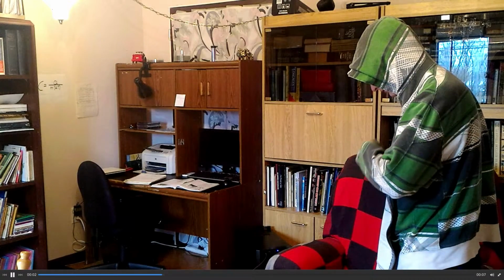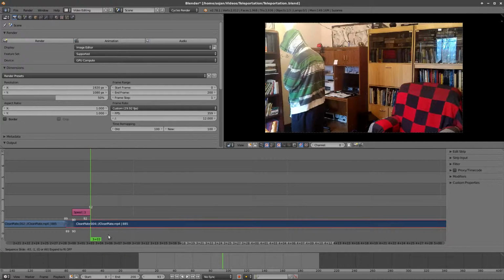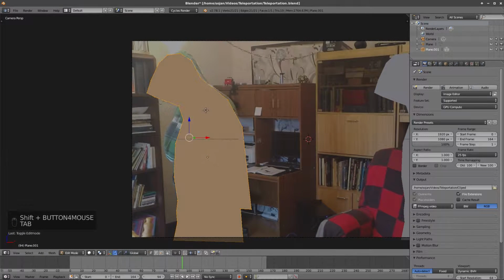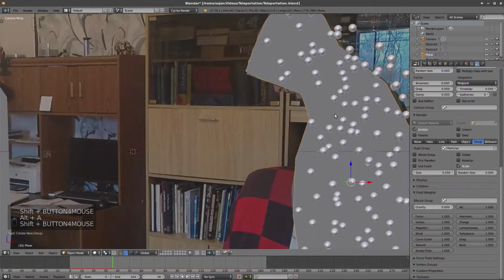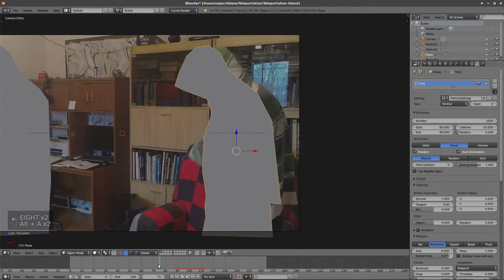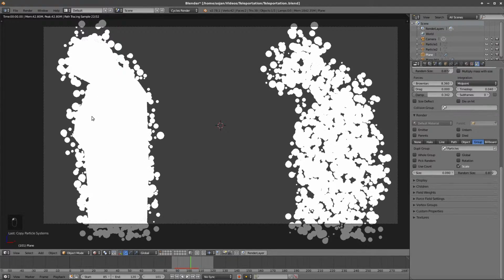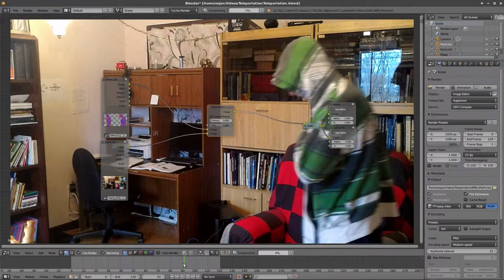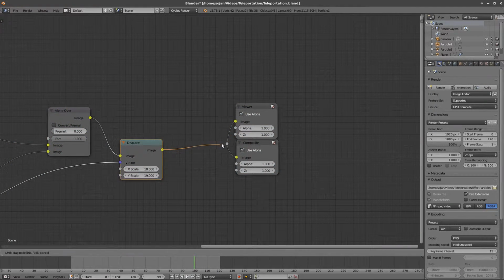TutorialTeleportationL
How to do a basic time warp effect using only blender. This tutoriall is very fast paced (machine gun style), and is for intermediate users who are somewhat familiar with the blender interface. It covers basic video editing, render encoding options, particle systems, and using the blender compositor.